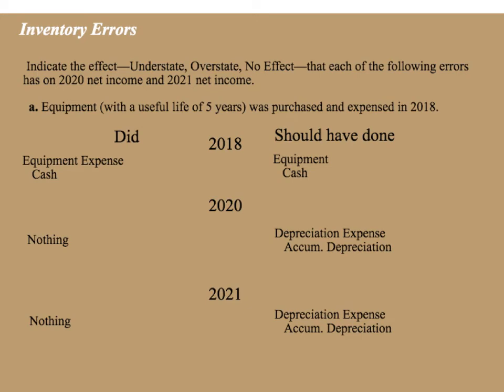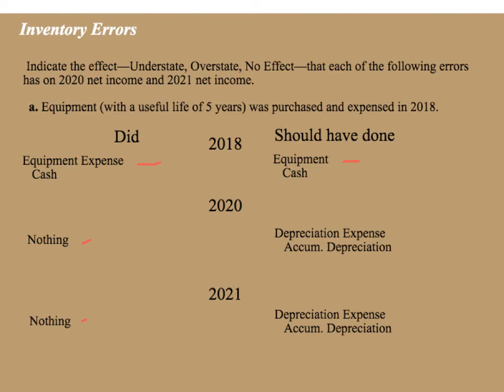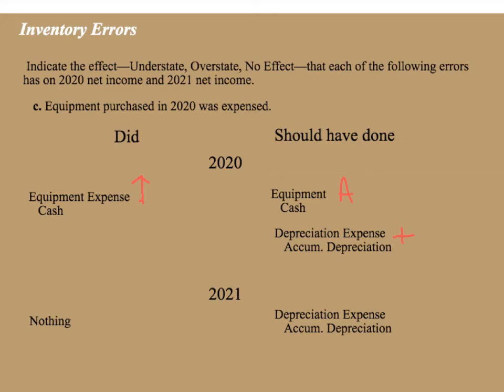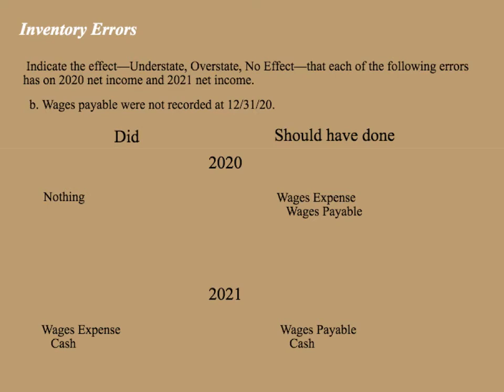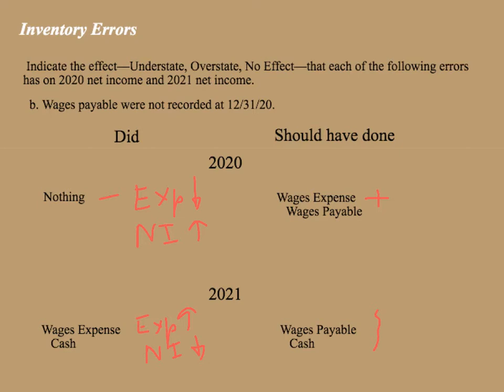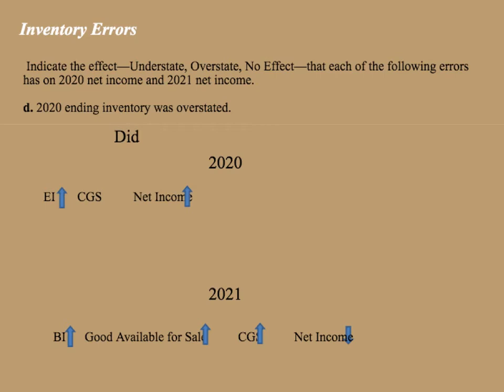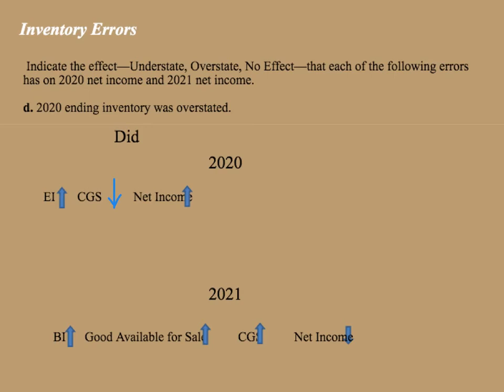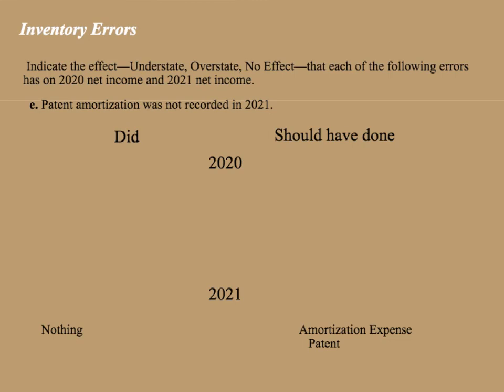Errors Effect on Net Income over Two Years